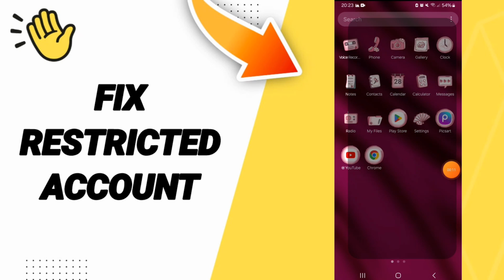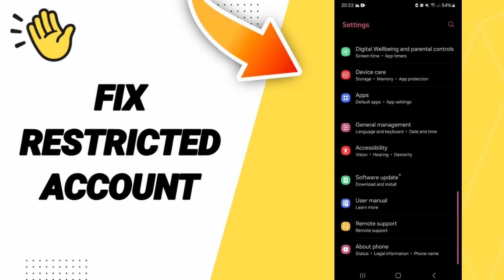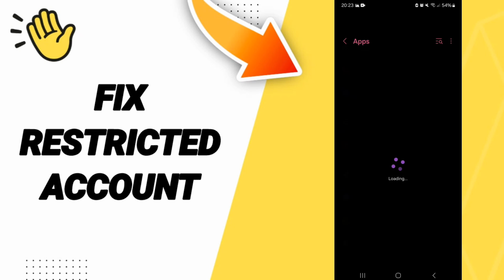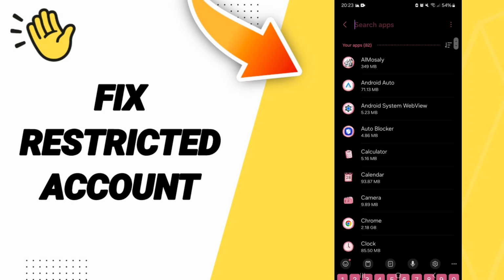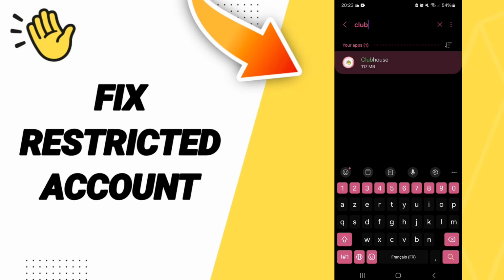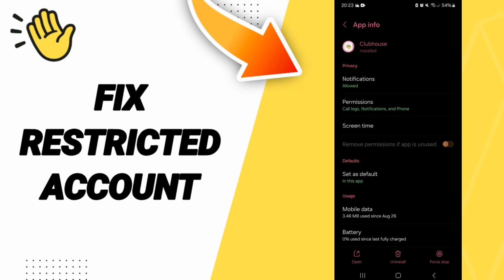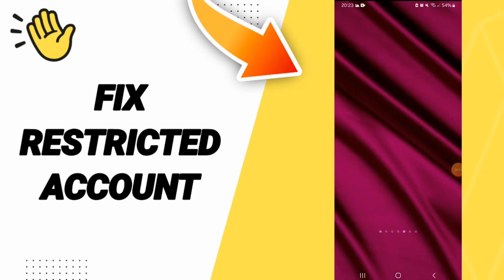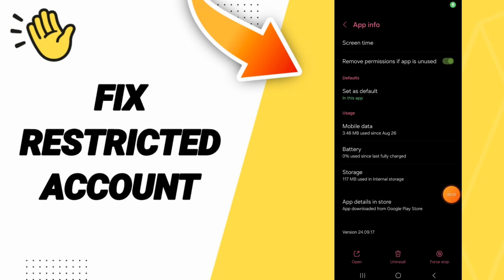How To Fix Restricted Account On Clubhouse App